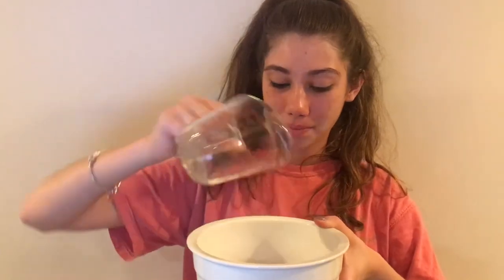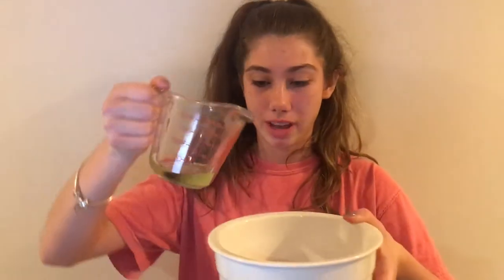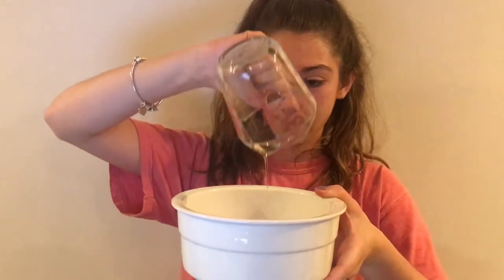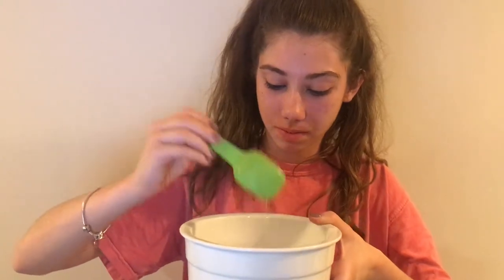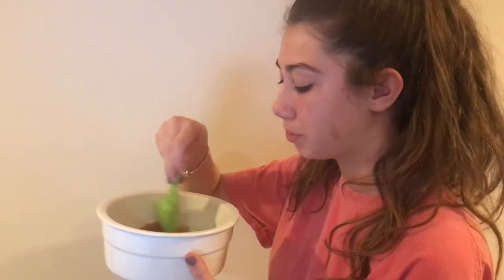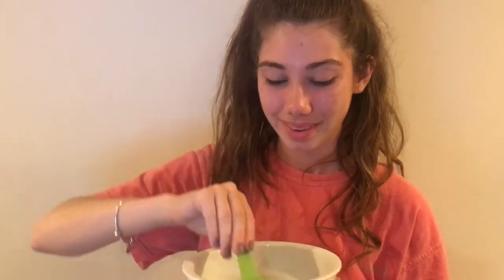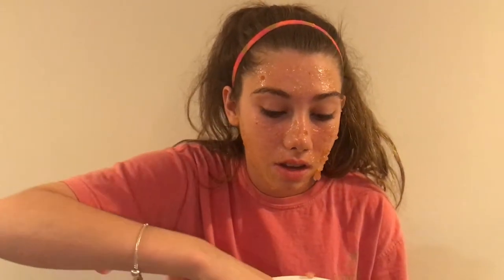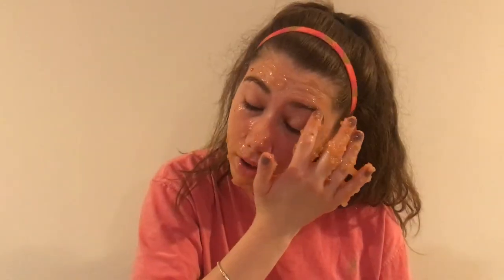MAKING A ANCIENT GREEK FACE MASK?!?!